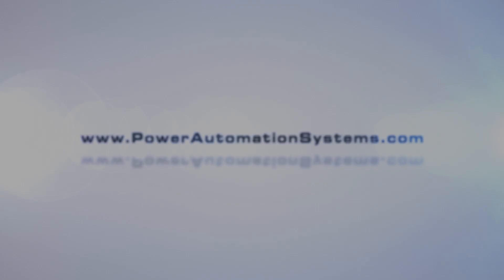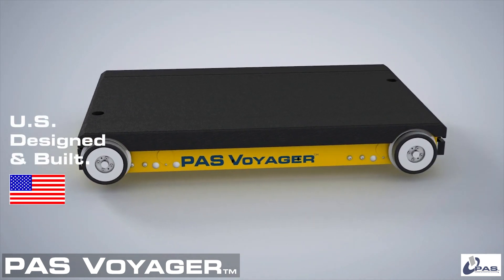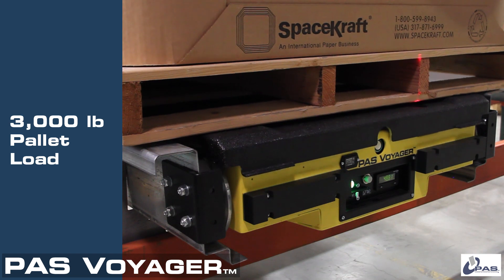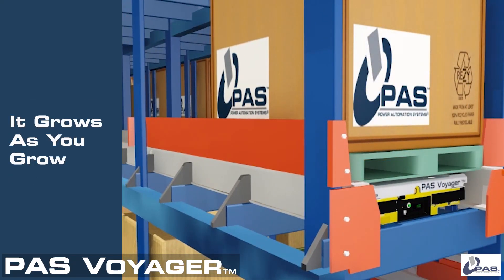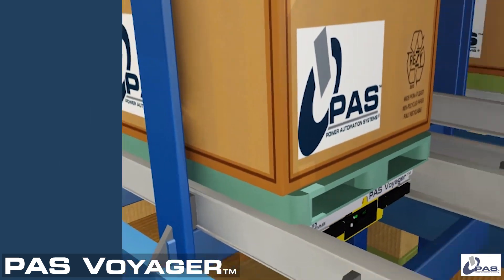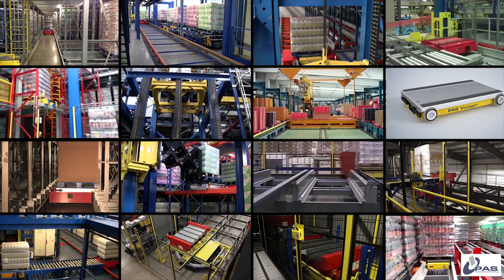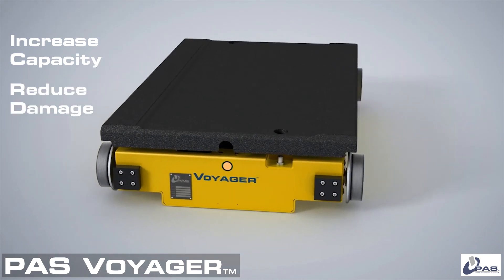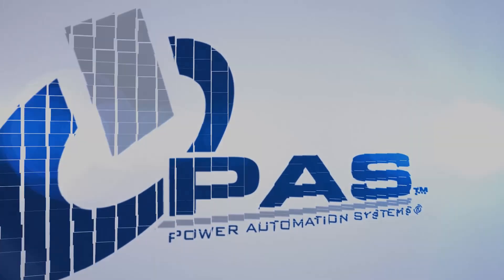PAS VOYAGER™ - Reliable Semi-Automated Deep-Rack Pallet Warehouse Storage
From Power Automation Systems (PAS) comes the most reliable deep-rack semi-automated solution to increase storage density, improve productivity and efficiency and get more from your warehouse storage operation. Ideal for freezers and coolers!